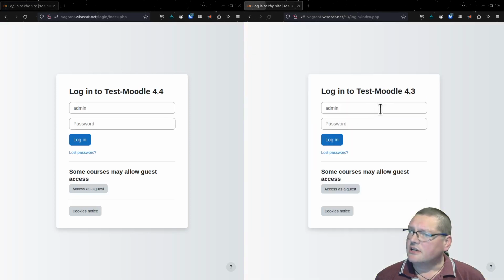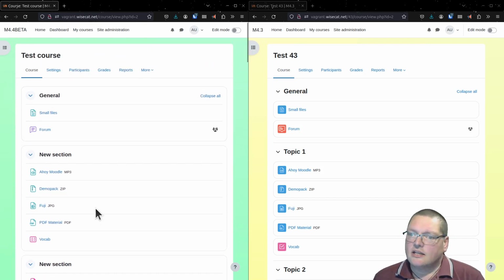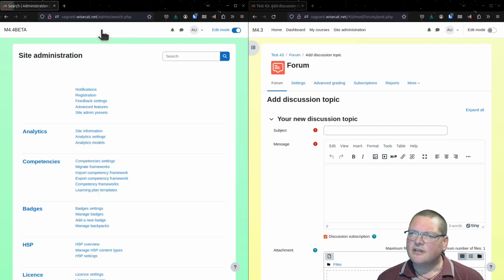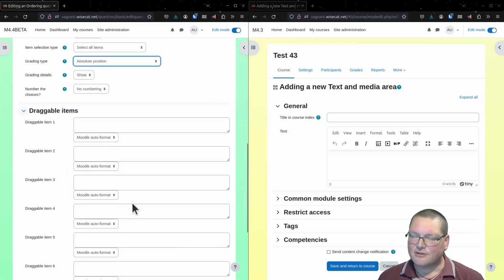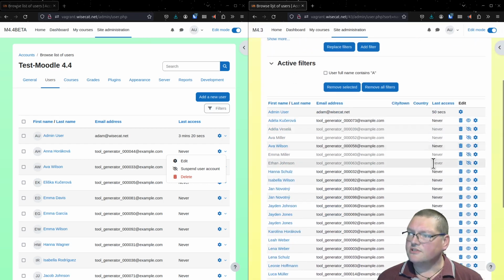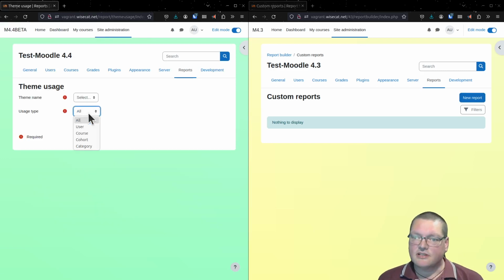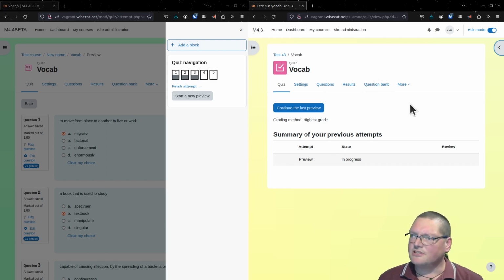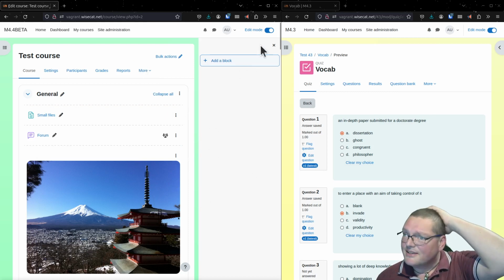Moodle 4.4 sneak peek - Beta than before?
Moodle 4.4 is almost here. So, in perhaps my most unplanned, unscripted, and messy video ever, I take a look at the Moodle 4.4 Beta and compare it directly with Moodle 4.3.

Timestamps:
0:28 Login page now allows displaying password
2:34 Smaller (quieter) activity icons
3:05 Sections now hold together (one big jellybean)
4:00 Individual pages for each section
5:25 "Topics" course format now called "Custom sections"
6:00 More descriptive options in the course settings (format dropdown)
6:42 In forums "Post a copy to all groups" now easier to find
8:10 Not actually implemented - just my wish - having TinyMCE in forum inline replies... Please!!! (my wish for say, 4.5)
9:38 Accessing single section page with editing on
10:24 Looking at the activity icons (especially seeing the odd ones out - H5P and BBB)
11:58 Adding an image in the TinyMCE editor is now far less cryptic
14:40 New question type - Ordering
16:48 "Bulk user actions" is starting to get merged with "Browse list of users" (with new filter interface)
19:36 Everything going behind dropdowns - the saga continues (yeah, I have a bit of a whine here)
24:16 New report source - Roles (yay..)
25:42 Theme usage report (kind of cool if you use multiple themes)
26:12 "Theme settings" have moved around a bit
27:09 MFA now supports SMS as a factor (needs an external SMS sending provider - yeah, I don't like SMS as an authentication factor ;-) )
29:40 Quizzes now show when the answers were last saved (doesn't appear until 31:03 )

32:00 Other features (like the Matrix integration) exist that I mention, but don't cover

33:04 Recent problem experienced with question bank

34:44 Overall, I like the new look and feel. The UX feels more polished.

36:33 Outro - rather comical and/or pathetic request that people "smash that subscribe button"